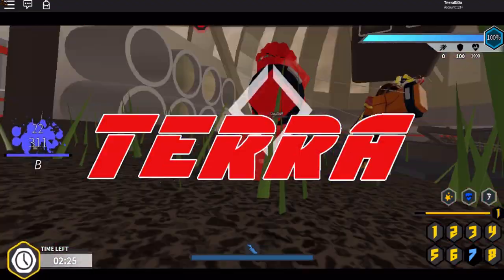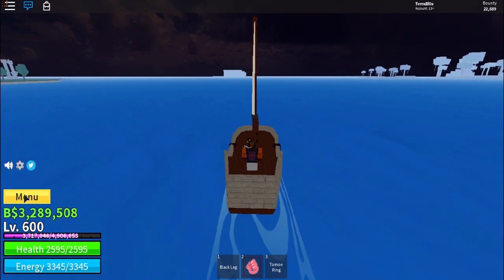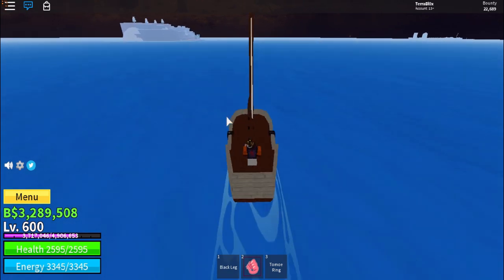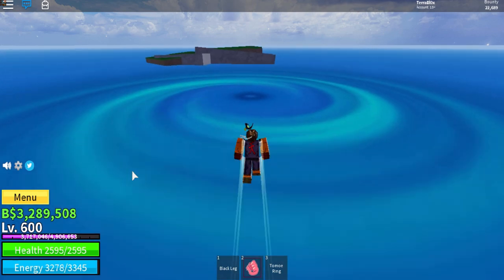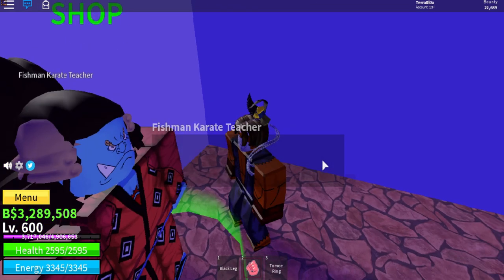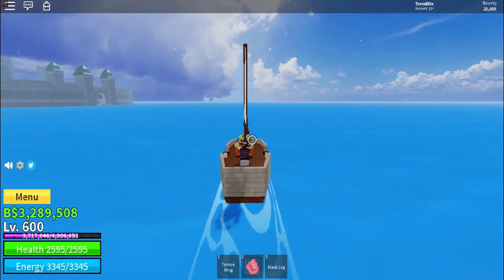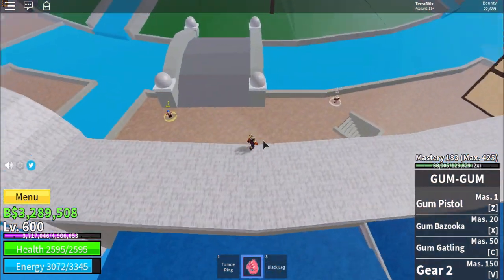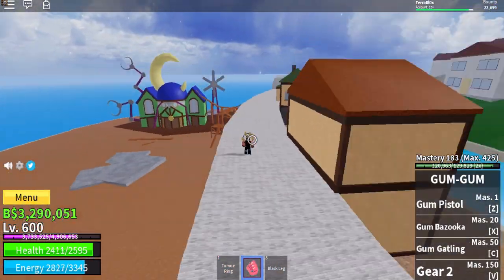How To Get New Fishman Karate in Blox Piece + New Island! | Roblox | TerraBlox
TURN ON BELL TO RECIVE NOTIFICATIONS!!
HAVE A GOOD DAY YALL
THANK YOU ALL SO MUCH FOR 2000 SUBS THIS MEANS SO MUCH TO YA BOI :)